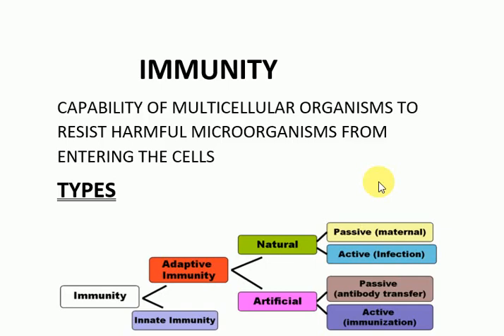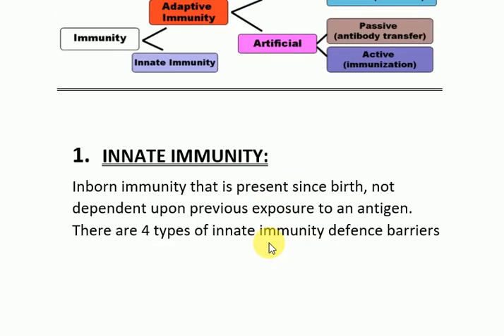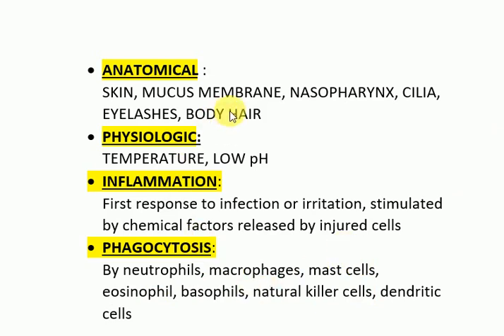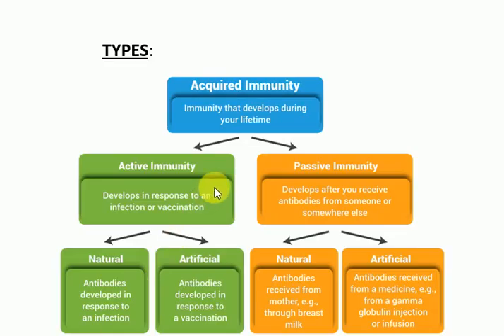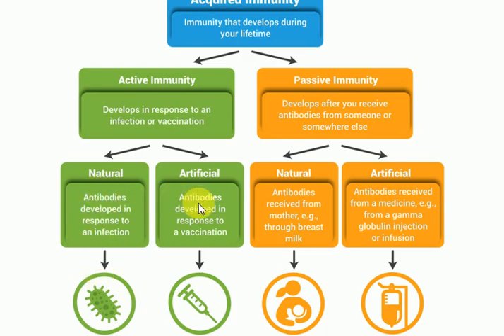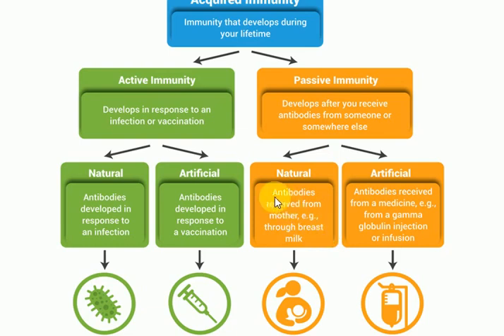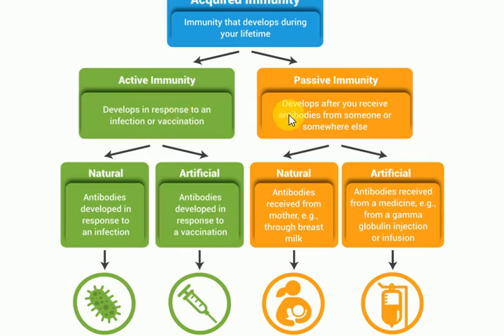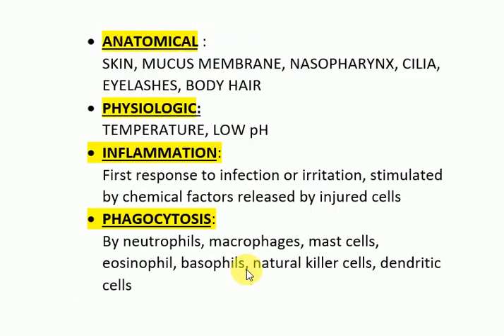Immunity and types (made easy)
Immunity and types (made easy)-mbbs mnemonics
Immunity and types (made easy)mbbs

igA,IgG,IgM,IgE
Antibodies
hypersensitivity reactions
plasma cells, B-cells and T-cells
immune system
major histocompatibilty complex
antigen presenting cells
ABO blood group incompatibility
RH incompatibility
active immunity
passive immunity
graft rejections
HLA matching
autoimmune disorders
Structure of ear
structure of eye
glucose transport
insulin actions
inflammation
neuroanatomy
cns
adrenergic and cholinergic
beta lactam antibiotics
antifungal
glycolysis
gluconeogenesis
glycogenolysis
transcription
translation
krebs cycle
citric acid cycle
lipid peroxidation
carbohydrates metabolism
proteins metabolism
lipids metabolism
salvage pathways
denovo synthesis
shock
necrosis and apoptosis
healing by primary intention
healing by secondary intention
mutation
omentum
lesser sac
cranial nerves
ecg
receptors
thyrotoxicosis
graves disease
cell structure
pharyngeal arches
renal system
glumerulonephritis
medical videos
mbbs videos
immunoglobulins
vasculiitis
cell injury
DVTs
neoplasia
anatomy
biochemistry
physiology
medicine
community medicine
ENT
EYE
PATHOLOGY